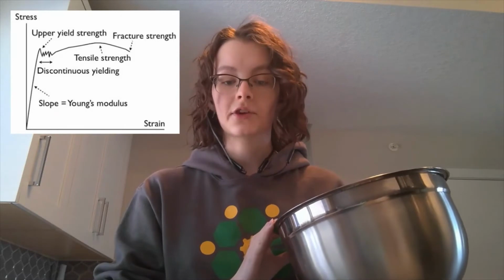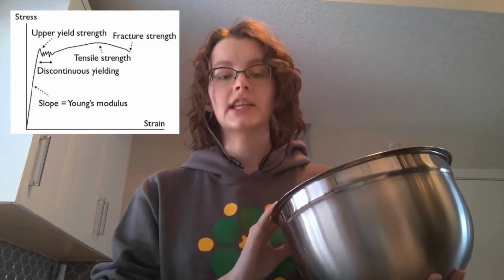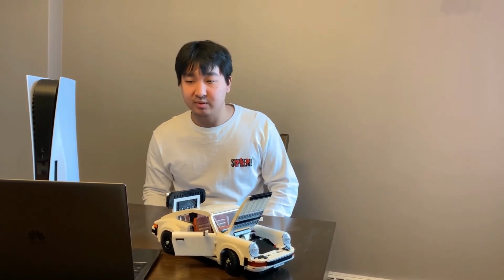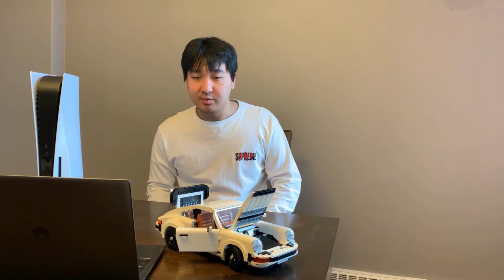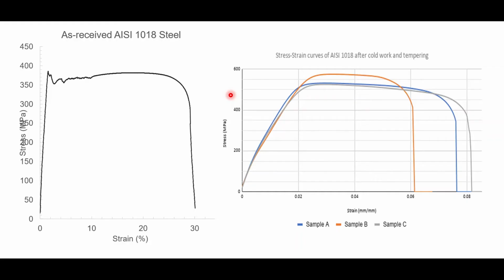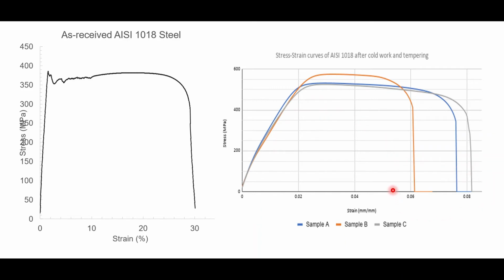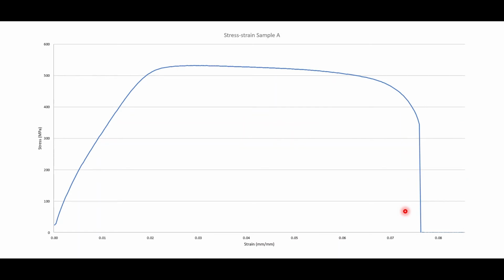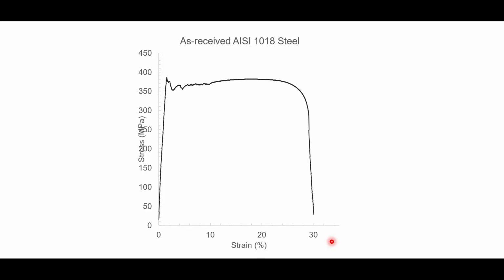Mat E 362 Tension Testing Results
A video showing the results from tension testing the AISI 1018 steel.